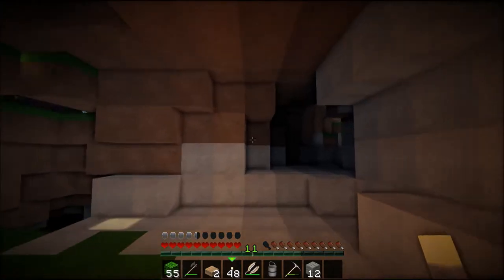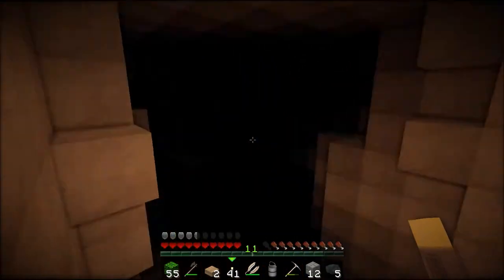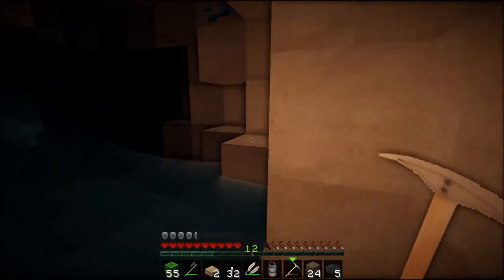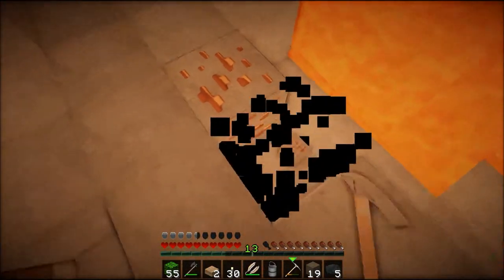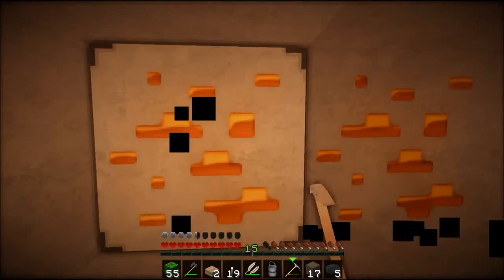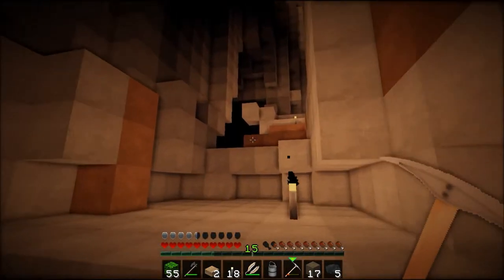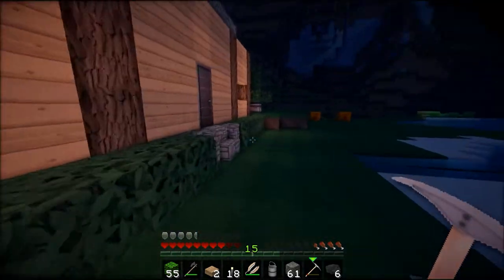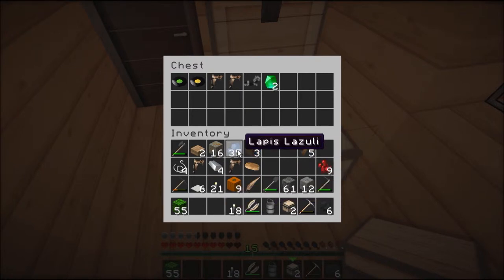Surviaval Craft Episode 6